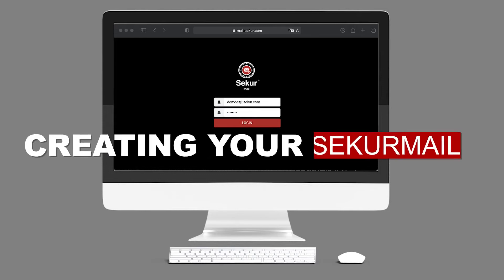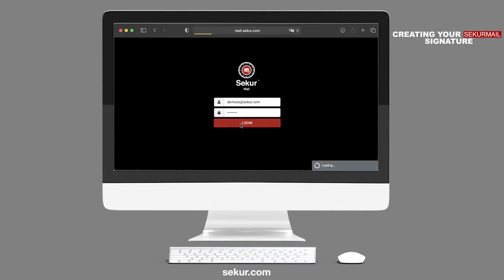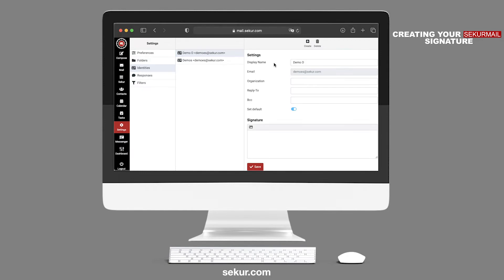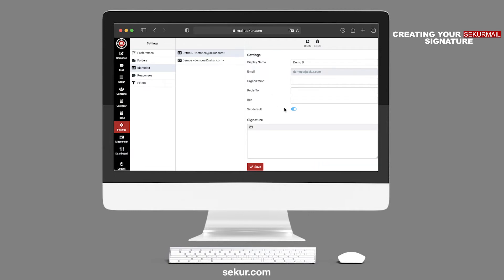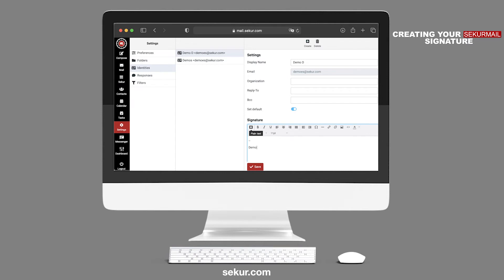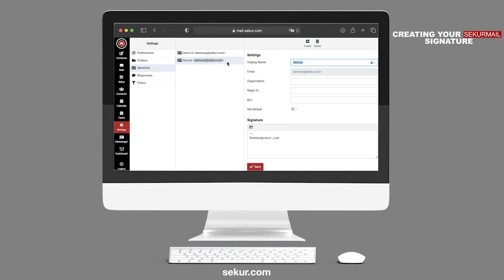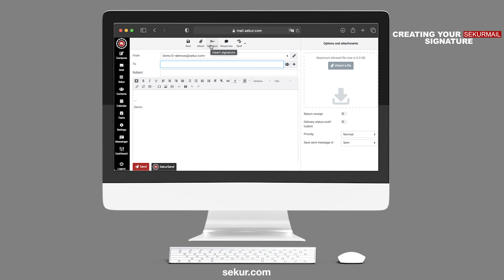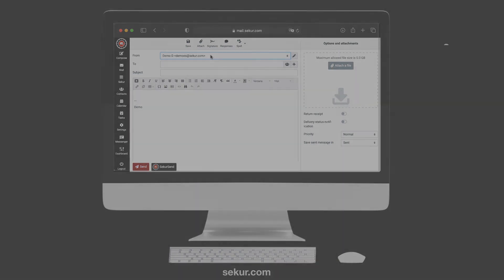Creating Your SekurMail Signature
To know more about our secure services go to sekur.com